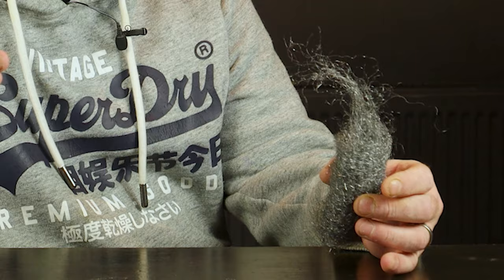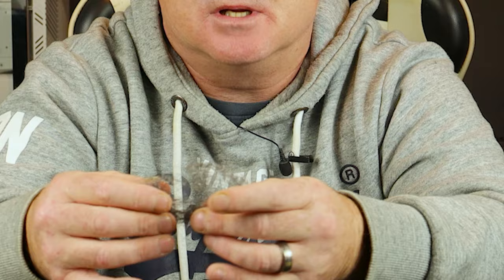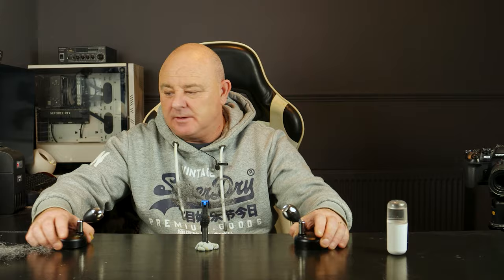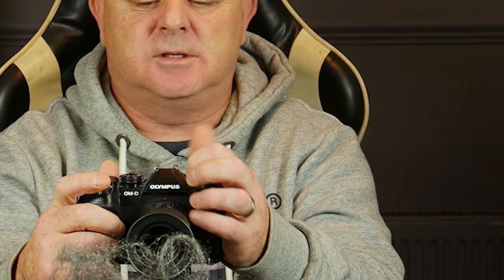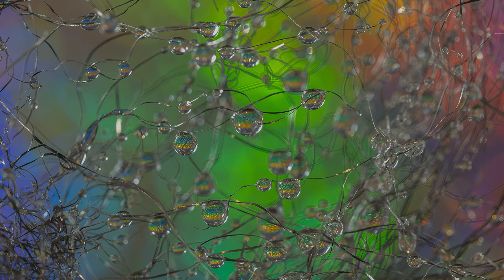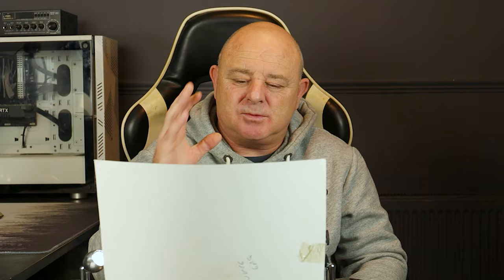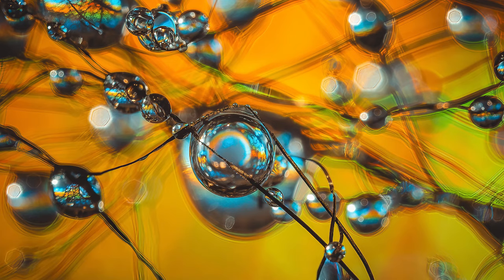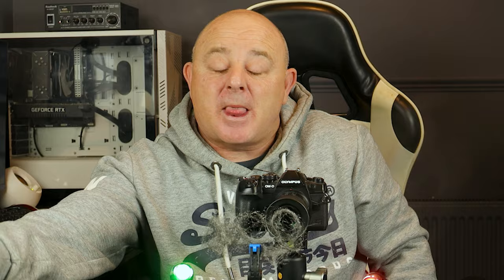Creative Water droplet photography made easy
creative water droplet photography made easy. join me in this video I will take you step by step through how I do my water droplet photography using wire and simple lighting. creative macro photography made it easy for anyone to try at home on a rainy day.  ideal for beginner's photography so simple anyone can achieve great shots on a budget. sit back relax and enjoy the video.

links to products:

mist sprayer: